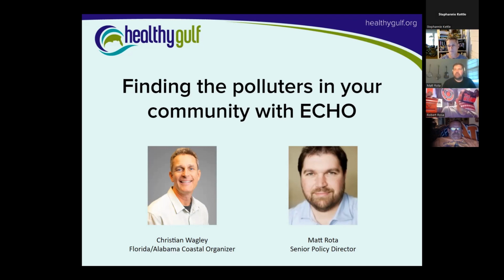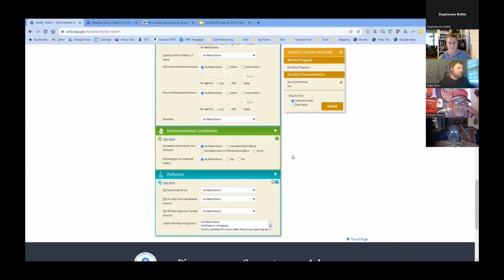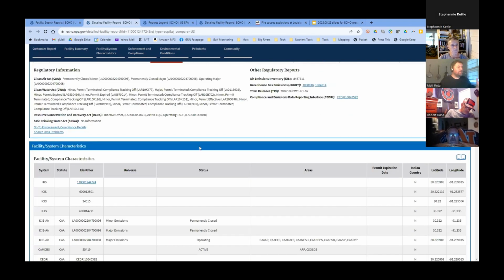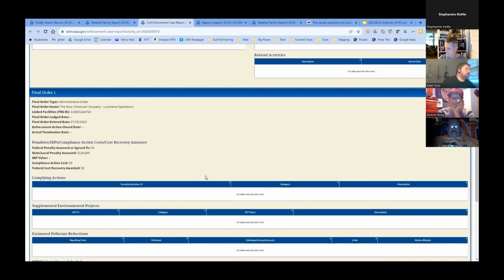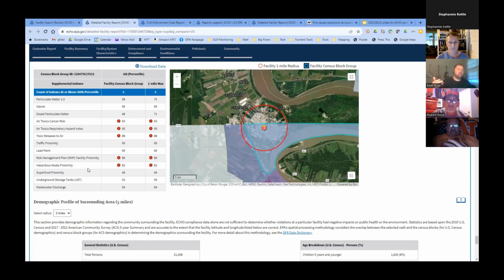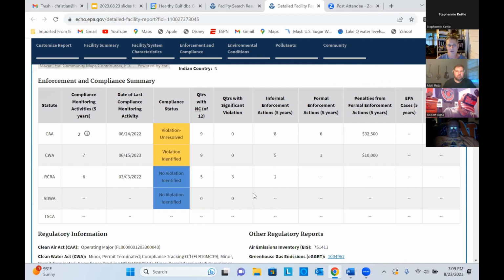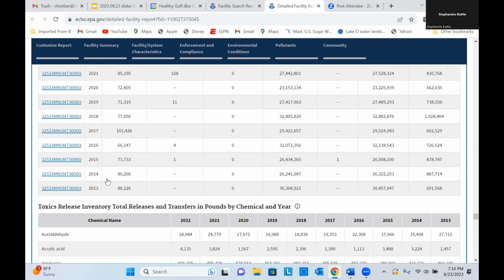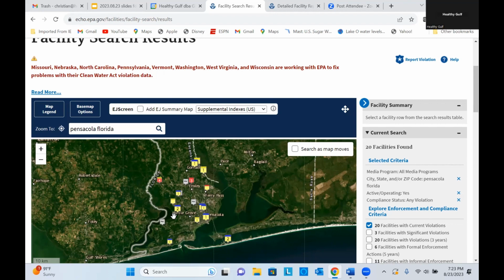Healthy Gulf webinar: finding the polluters in your community with EPA's ECHO website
Healthy Gulf staff members facilitated a webinar to train community members on the use of the Environmental Protection Agency's ECHO website. Presented by Christian Wagley (Florida/Alabama Coastal Organizer) and Matt Rota (Senior Policy Director).

- Learn how to search by facility, and see which pollutant it is putting into the air, land, or water, and if it's out of compliance with government regulations.
- Learn how to see environmental justice impacts in an area
- Learn how to search by an area to find the small to large polluters in a region.

Interested in staying connected with Healthy Gulf? Sign up for our monthly email newsletter, Gulf Waves, You'll also receive alerts for actions you can take to make your voice heard to protect the environment.

Spread the word by following @HealthyGulf on Facebook, Instagram, Twitter, LinkedIn, and Threads and sharing our content.

Healthy Gulf's work is made possible by supporters and donors that believe in our mission to ensure clean water, clean air, and equitable economies for Gulf communities.